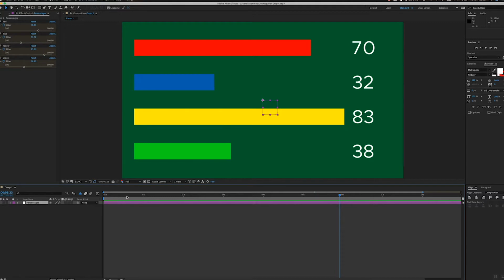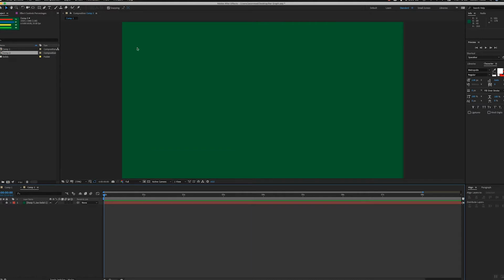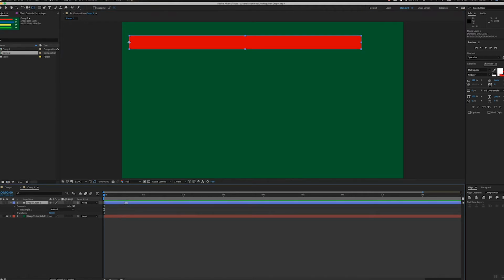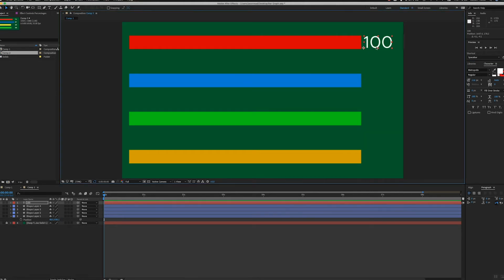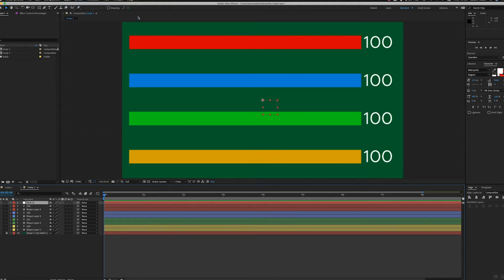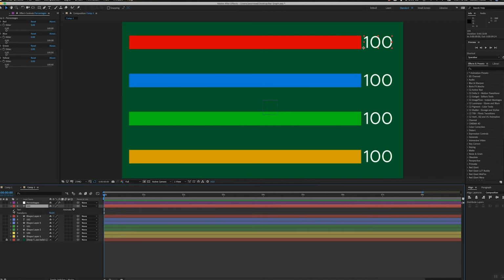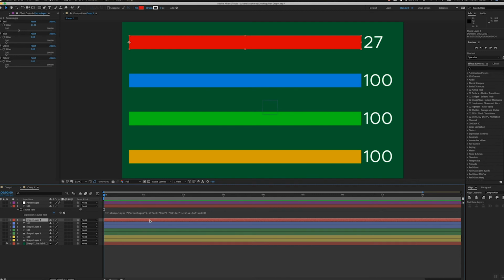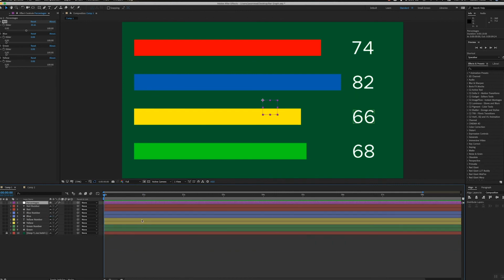Adobe After Effects Easy Bar Graph Animation With Sliders Tutorial